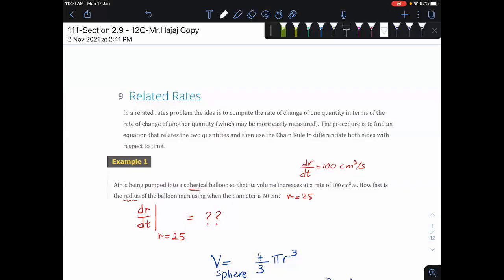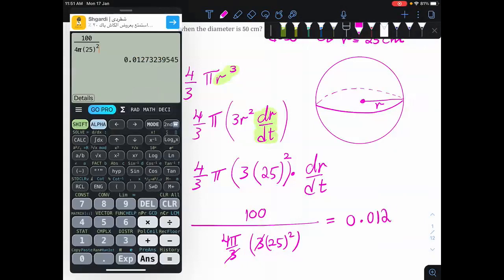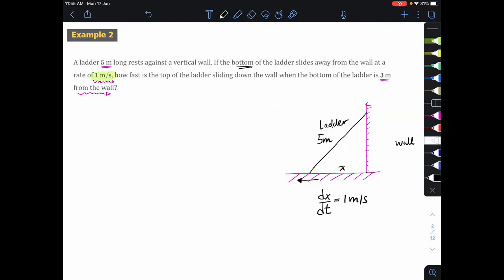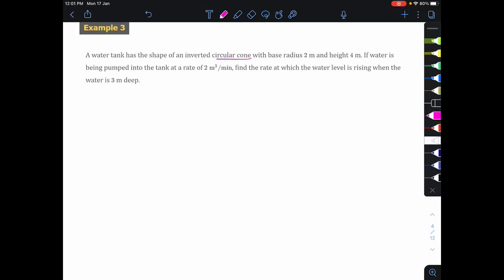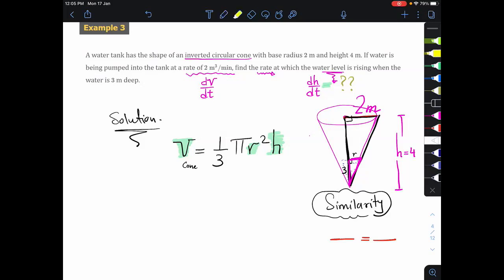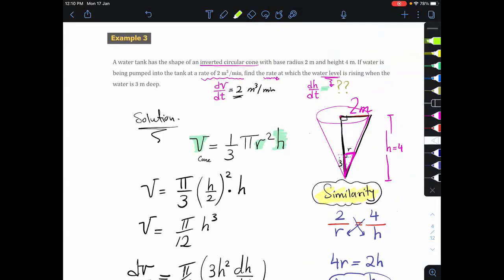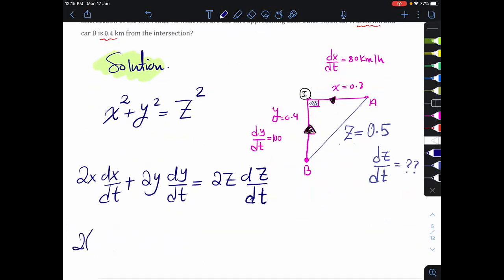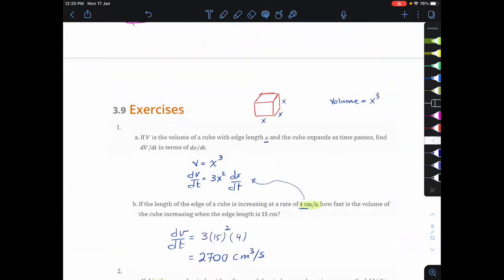RELATED RATES MR HAJAJ